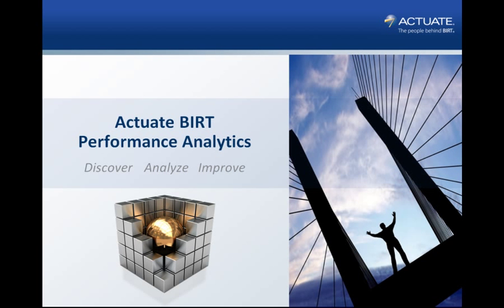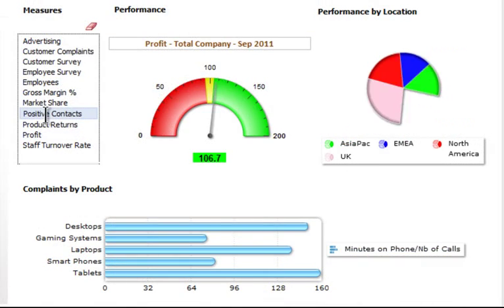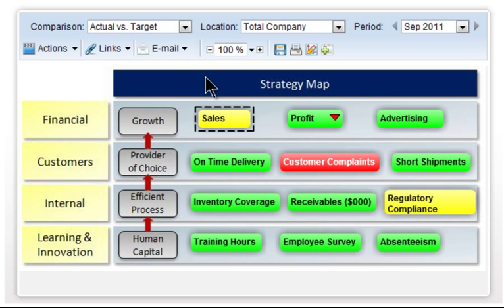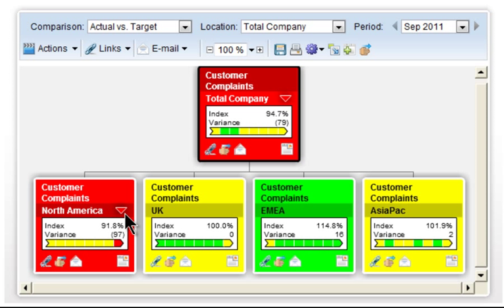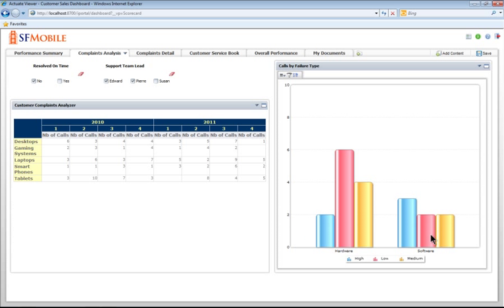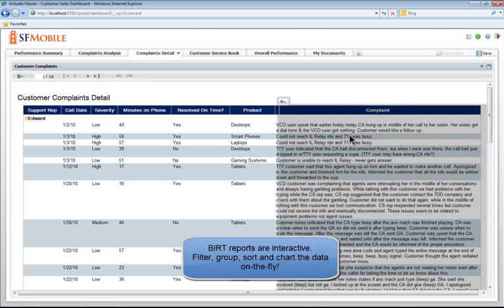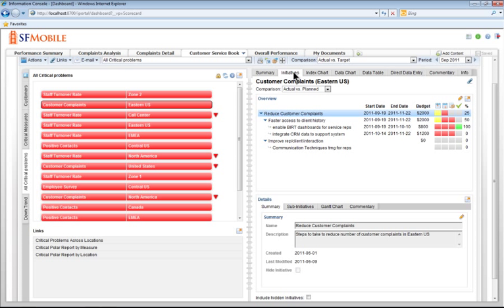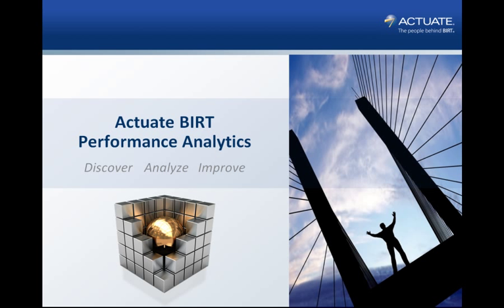Discover, Analyze, and Improve with Actuate BIRT Performance Analytics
BIRT Performance Analytics delivers business user driven discovery, analysis, and performance improvement at all levels in an organization on a single platform. Powered by ActuateOne and available both on-premise and in the cloud, Actuate BIRT Performance Analytics provides interactive dashboards, in-memory analytics, and scorecards delivering rapid time to value from business discovery to decision making